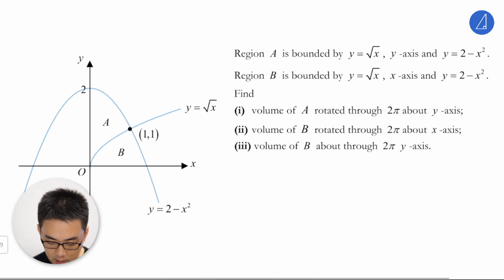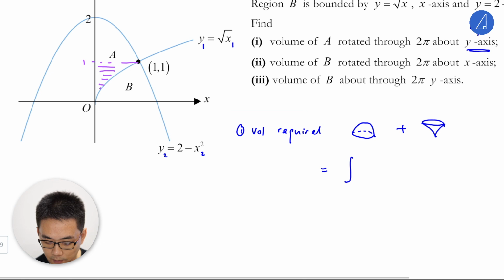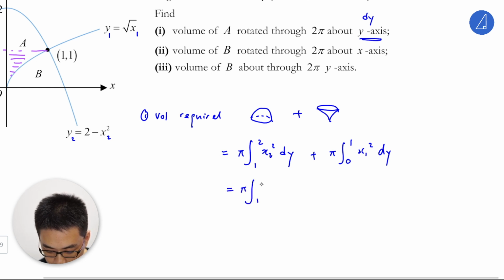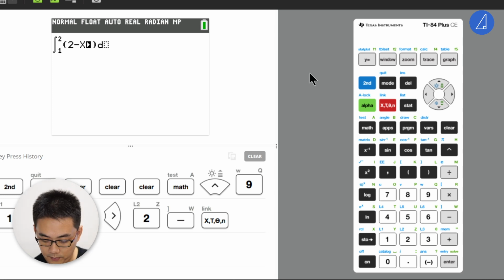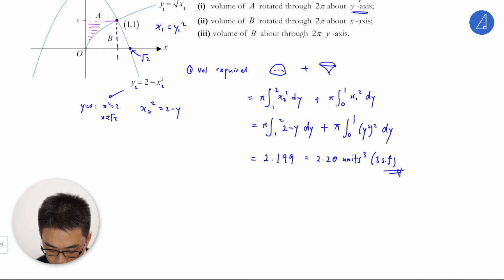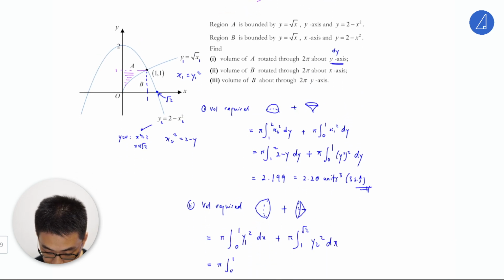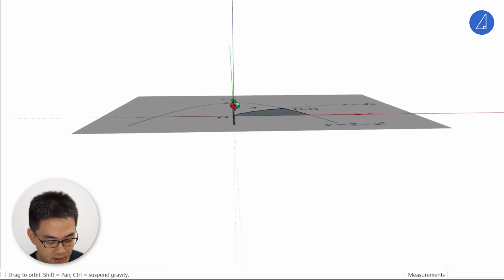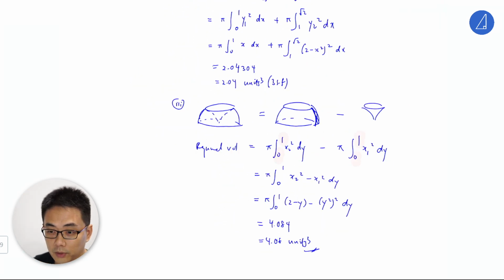[Applications of Integration] Worked Example 3 – H2-Math Tuition @ Tim Gan Math